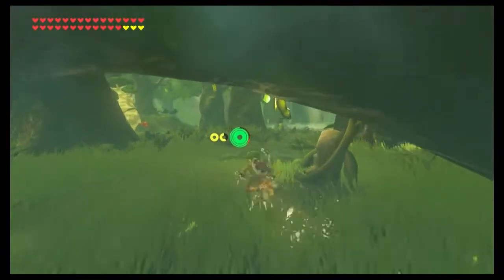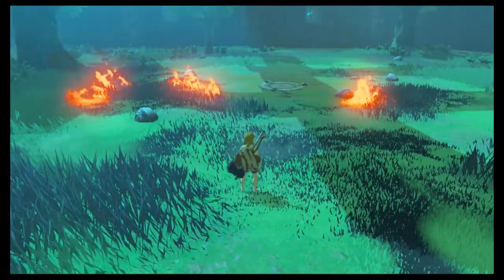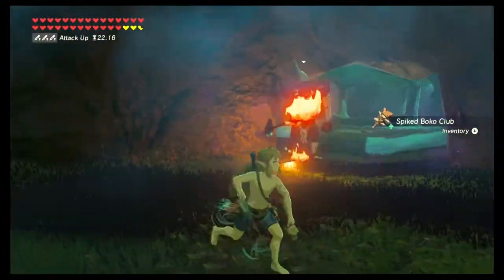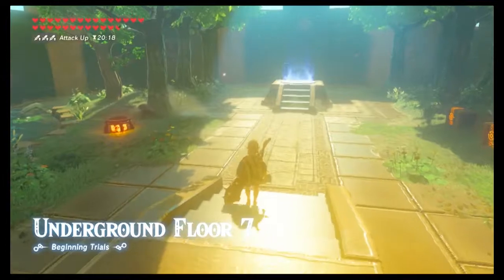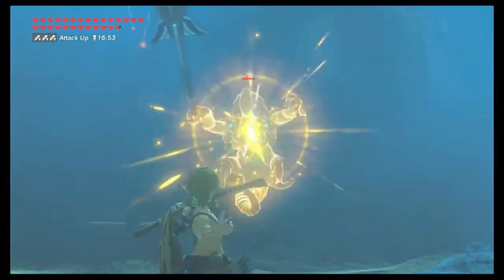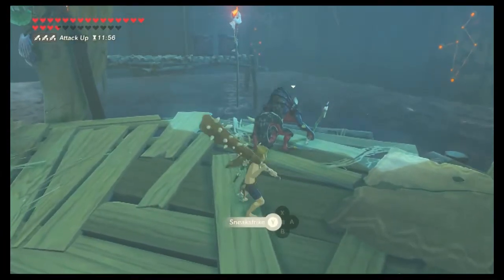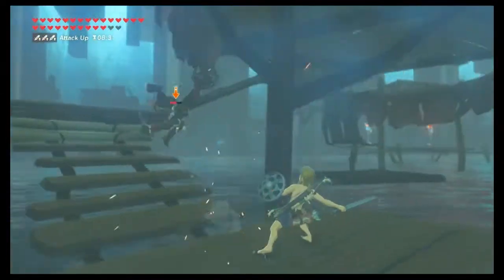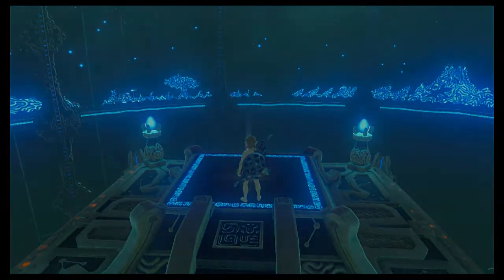Trial of the Sword Walkthrough - Beginning Trials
In this Trial of the Sword walkthrough for the beginning trial I am going to go over the best strategies depth and I TRY to add my own humor as well. Walkthroughs don't have to be boring.

There are three things you need to do before entering the Trial of the sword:
1. Over heal to get max hearts
2. Eat the best mighty meal for a 30min attack up
3. Save the game

After you have completed those steps, put the master sword back where you found it to begin the trial. In the early rooms I will quickly explain my best tips and tricks. The rooms are completed pretty easily so I will move quick early on. The later rooms where most people have trouble is where I will spend a little more time showing you how I complete the Trial of the Sword.

Note that there are 12 floors in the beginning trial with the 7th floor being a break to cook food, heal and grab a fairy.